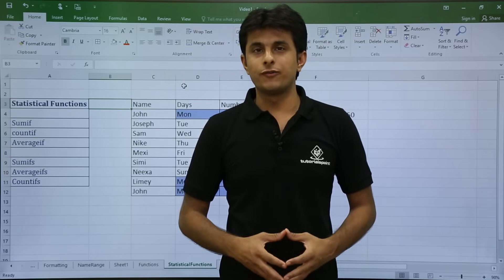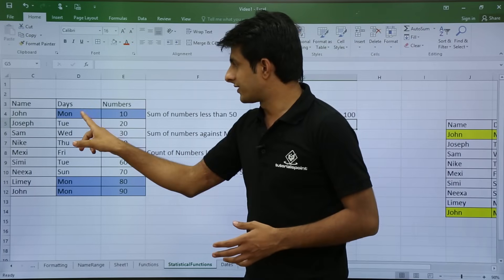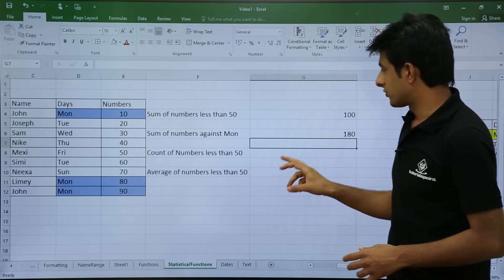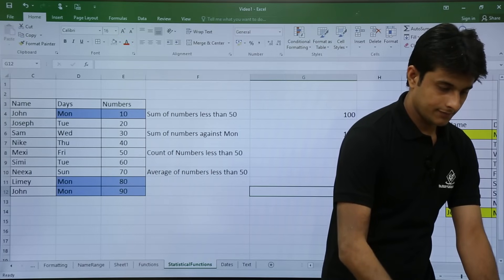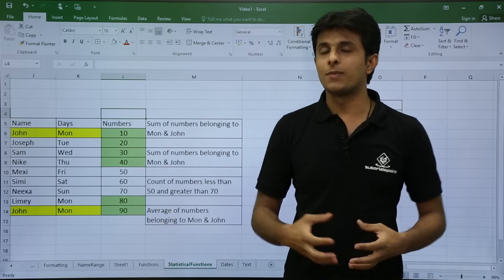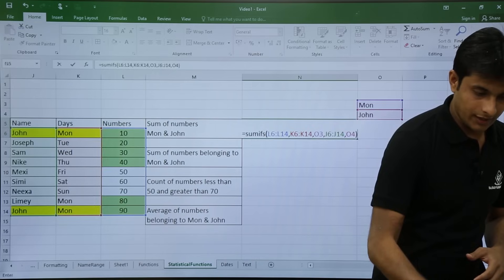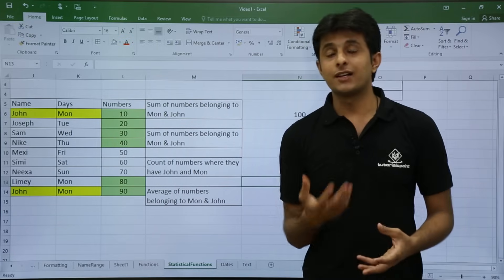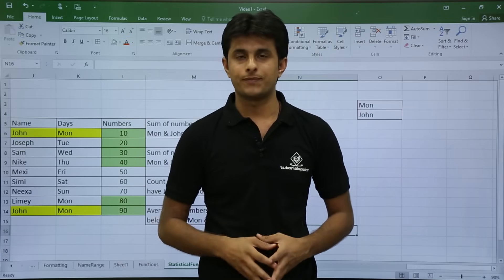MS Excel - Statistical Functions